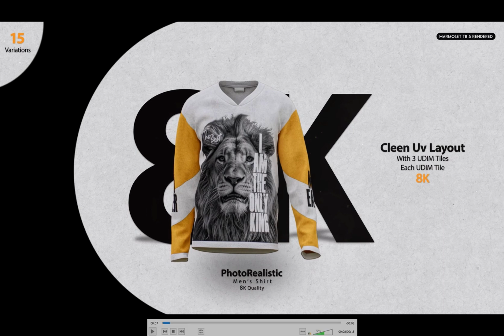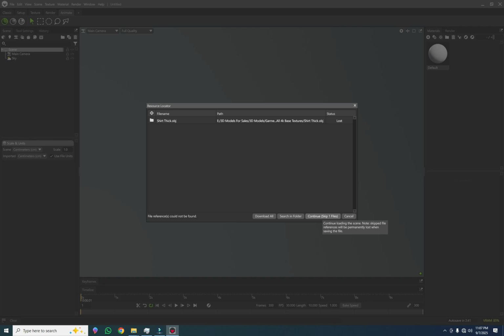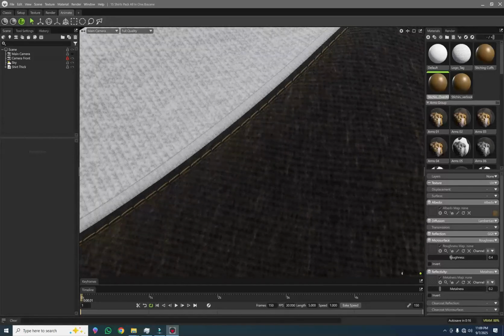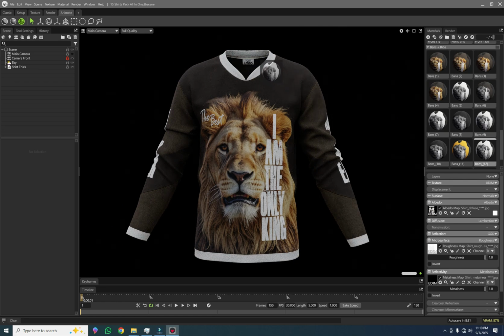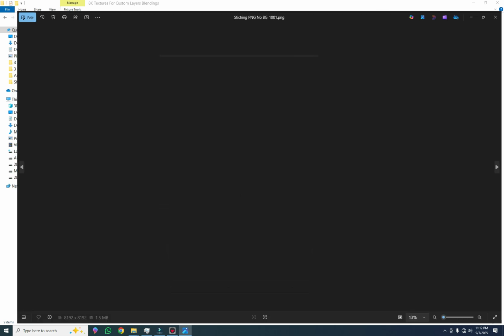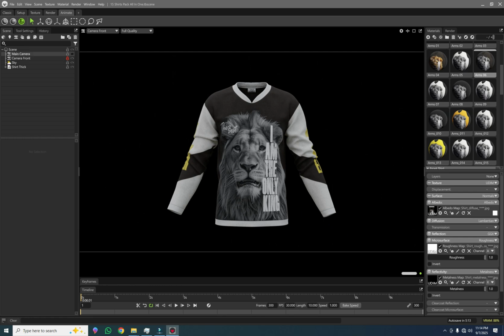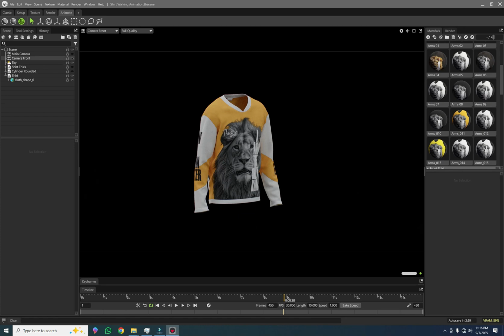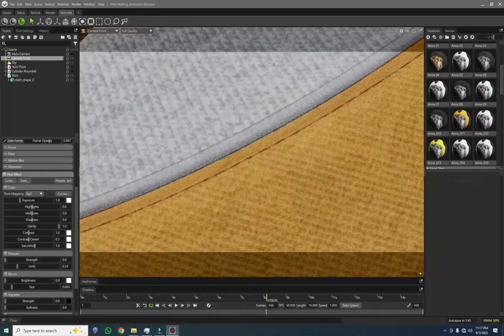Photorealistic Shirt Mockup Marmoset Toolbag 5 Guide Video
In this tutorial, I will show you how to use and render a 3D shirt mockup inside Marmoset Toolbag 5. This step-by-step guide is perfect for 3D artists, digital fashion designers, and product visualizers who want to achieve realistic fabric rendering and professional presentation results.

You will learn how to:

Import a shirt mockup into Marmoset Toolbag 5

Set up materials, fabrics, and textures

Configure realistic lighting and shadows

Render high-quality animations and still images

Create a professional digital fashion showcase

Whether you are working on digital fashion projects, commercials, VR content, or 3D clothing visualization, this tutorial will help you master Marmoset Toolbag 5 for creating realistic and production-ready garment renders.

✨ Perfect For:

3D Artists & Designers

Product Visualization Professionals

Anyone learning realistic garment rendering